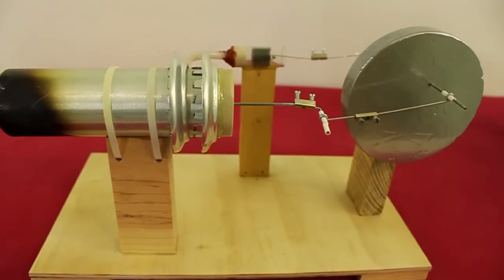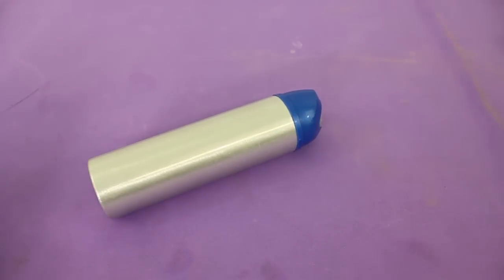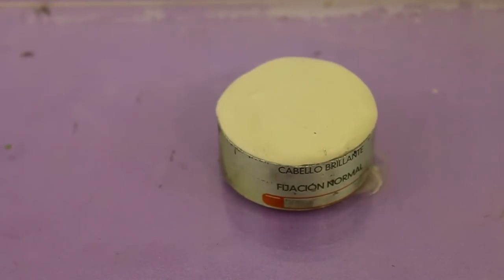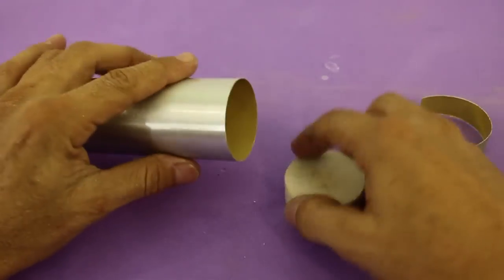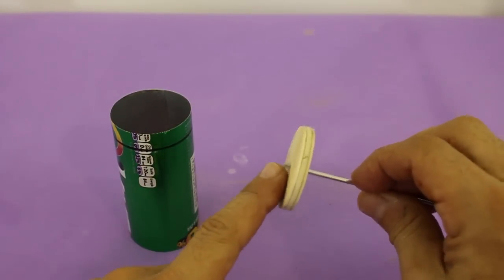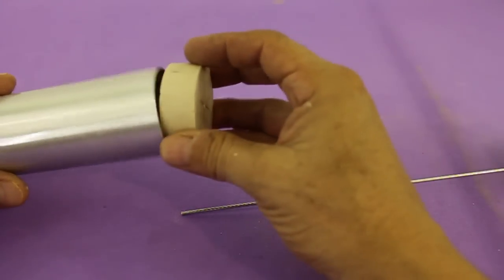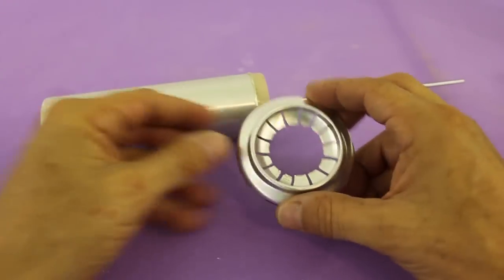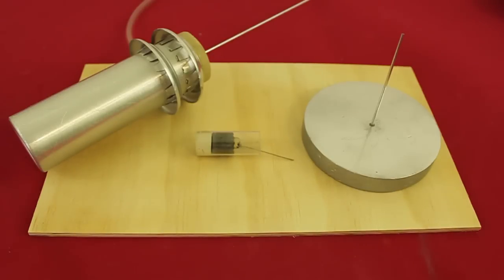DIY Gamma Stirling Engine